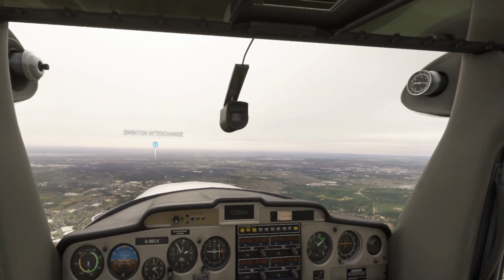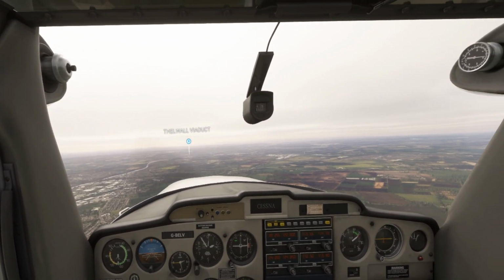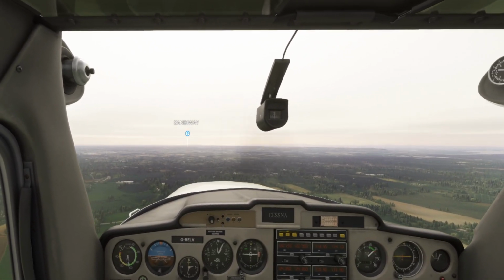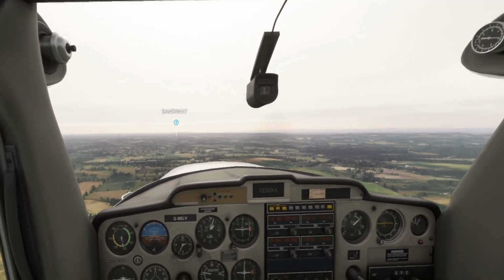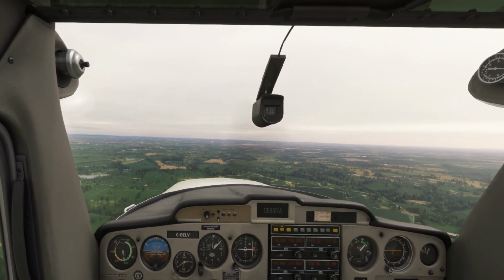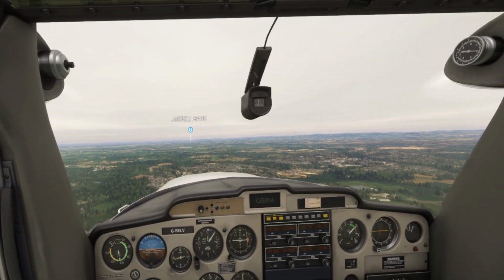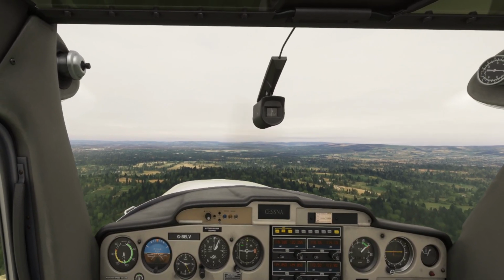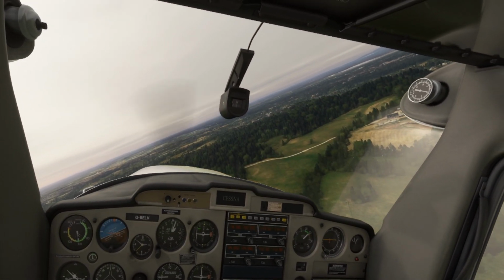VR | MSFS | FS ACADEMY | NAVIGATOR | 06 | RADAR CONTACT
As part of my ongoing study and preparation for the VATSIM P1 PPL(A) course through which I aim to obtain my Virtual PPL licence - I will be revisiting and tacking each of the FS Academy lessons; VFR, IFR, Navigator and Voyager.

The hope is that I increase my skillset and proficiency along the way, transferring the experiences to my practical lessons and test fligts - once I make my way to #1 in the waiting list.

Maps Courtesy of SkyDemon